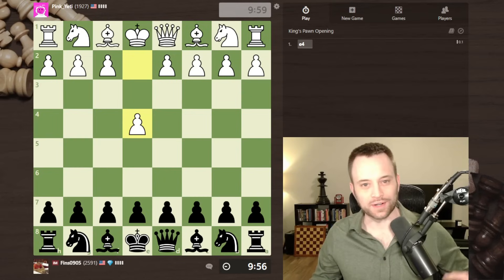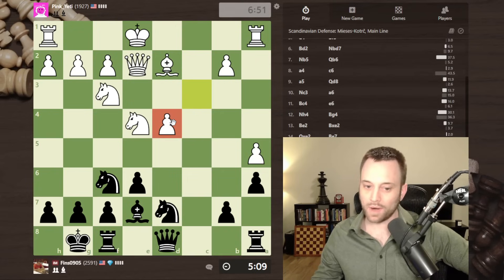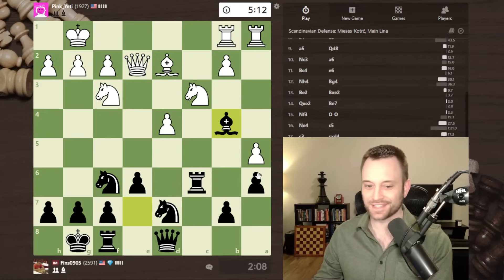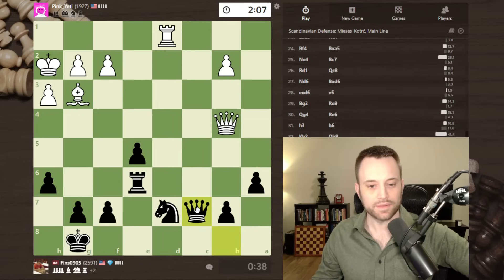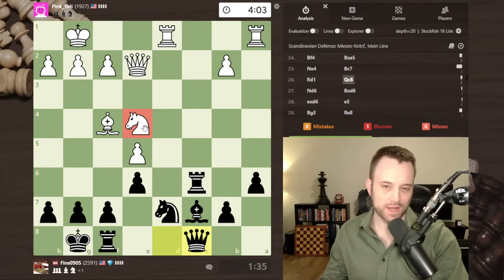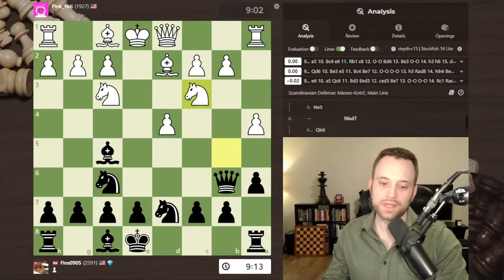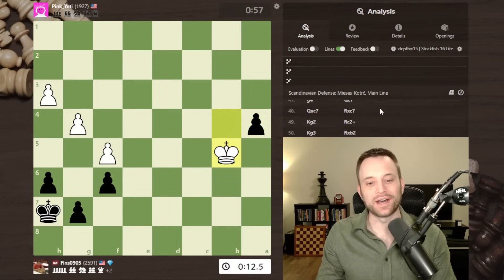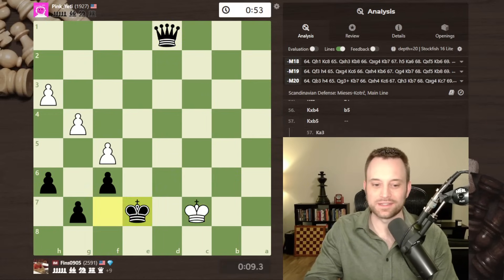Don't Fear a Discovered Attack in the 3...Qa5 Scandinavian! | Climbing the Rating Ladder vs. 1927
In this continuation of the "Climbing the Rating Ladder" series I take on players of various ratings levels while pointing out typical mistakes and spots for improvement along the way (possibly my own!? Here I commentate a 10+0 game against a player rated 1927 on Chess.com. For the past 8+ months I've been working on a course on the 3...Qa5 Scandinavian that I'll be self-releasing in a couple months (details forthcoming!), and this game provides a good opportunity to test the repertoire and discuss some move orders and ideas. In this opening, you have to be comfortable "playing chicken" with White's bishop on d2, as in the line here, 4.Nf3 Nf6 4.d4 Bf5 6.Bd2. I like reacting with 6...Nbd7!?, as I played in an over-the-board game in Charlotte back in May because Black is safe from discovered attacks on her majesty unless White can load up Nc3-d5. My opponent tries the active 7.Nb5 followed by 8.a4, but I rebuff the attack, and we soon settle into a fairly typical Scandi middlegame structure. White surprises me by delaying castling and voluntarily accepting an isolated pawn, but it doesn't prove easy to exploit as my time dwindles lower. Happy New Year, everyone!